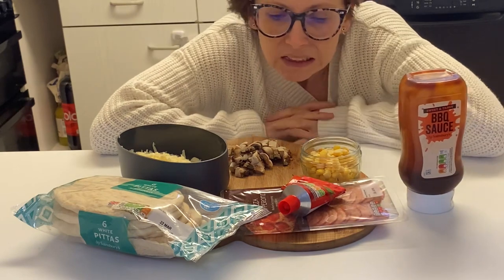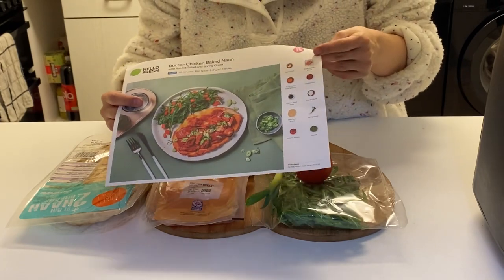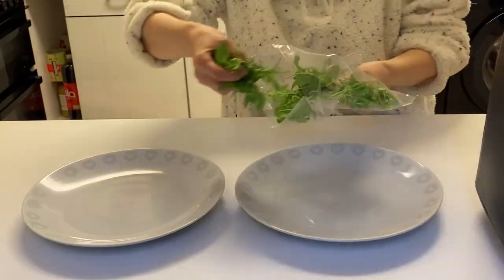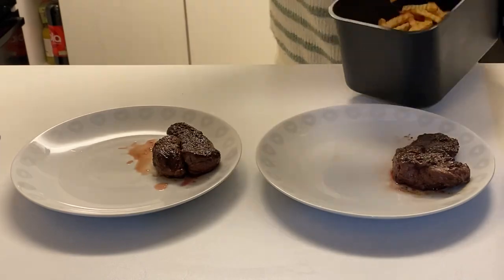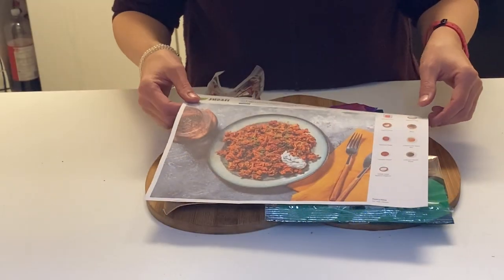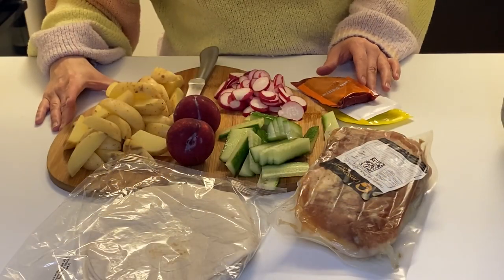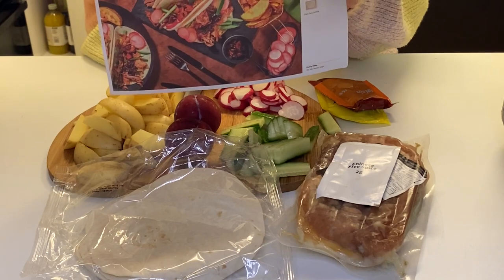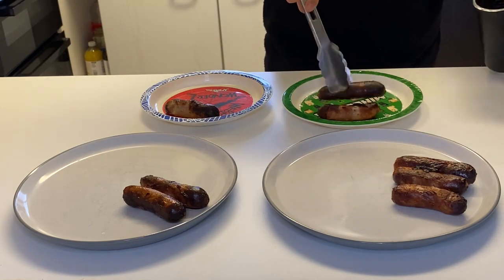Meals of the week | family dinner ideas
Hi everyone,

This is what we've been eating this week! Some meals were Hellofresh but I tried to show you what you need in case you wanted to recreate!